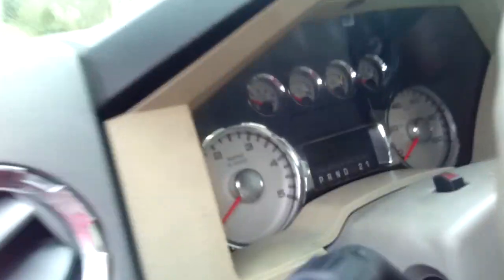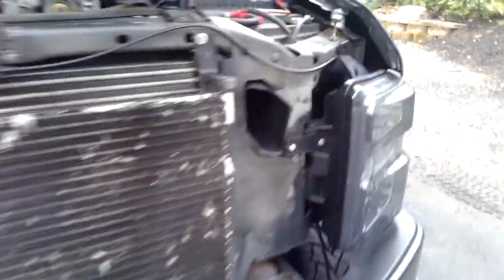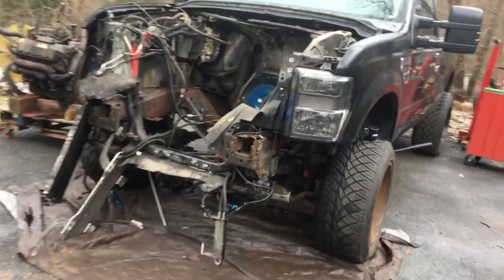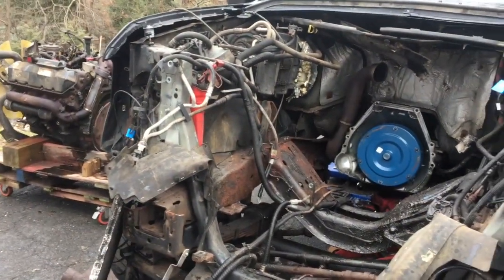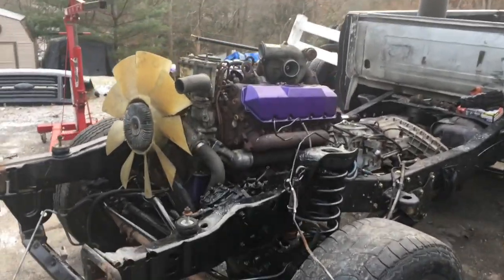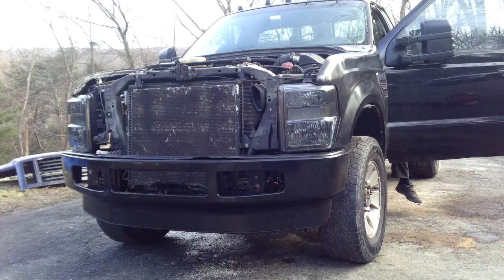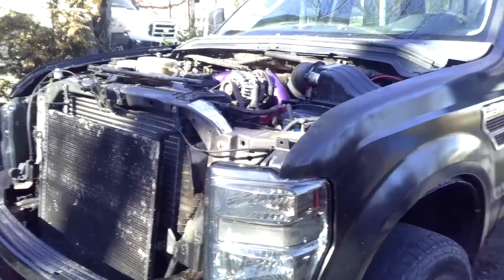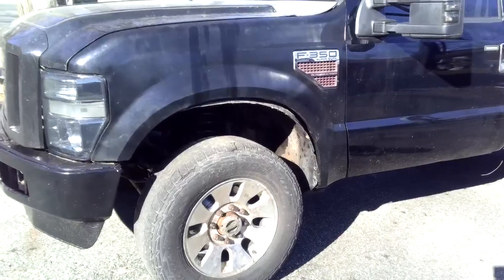COMPLETE Coil Spring AXLE SWAP in My 2002 F-350 7.3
For today's video, originally my intent was to rejuvenate my 18 year old 7.3 Powerstroke engine with a new oil pan, some seals, and other parts that are typical for long term maintenance in these trucks. Well it turned out to be a whole lot more than just that because I figured that while I had the truck apart I would swap in my 05-07 coil spring axle/frame which I had laying around and have been waiting to do. So here is video coverage throughout me doing the swap, so I hope you enjoy the video.
If you're new to the channel, welcome!